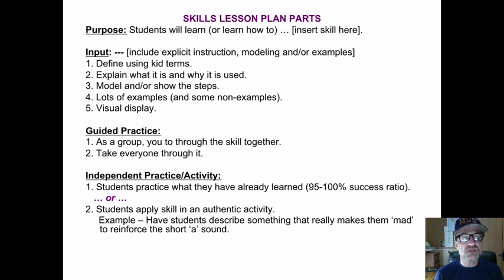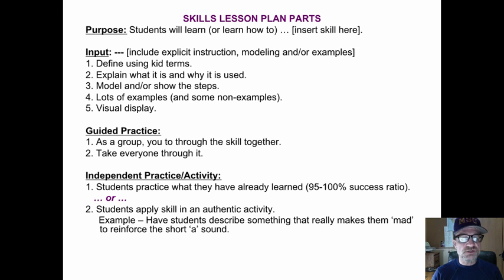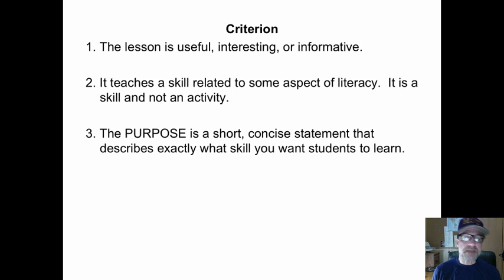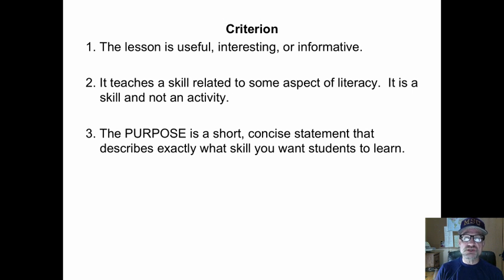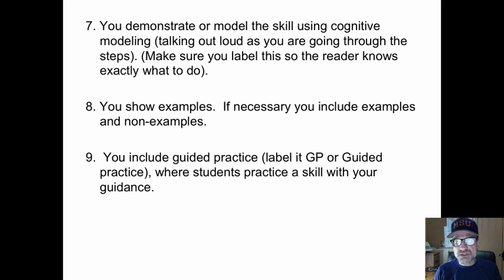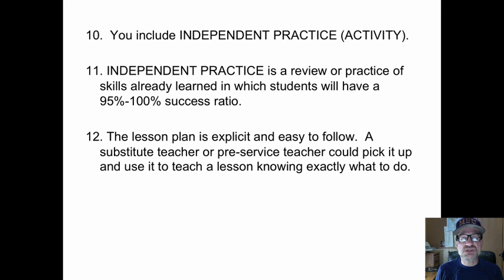Skill Lesson Plan Benchmark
This short video lecture describes the basic elements of a skills lesson plan.  Dr. Andy Johnson, Reading Specialist,